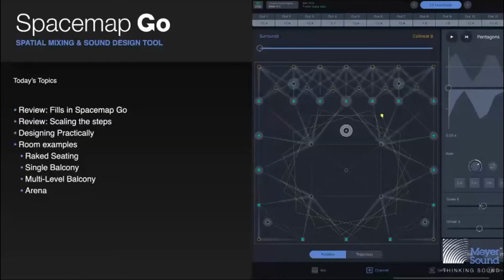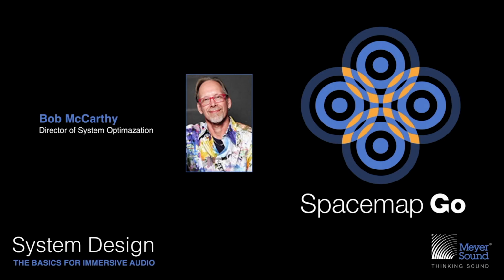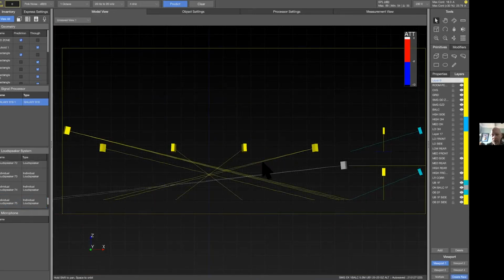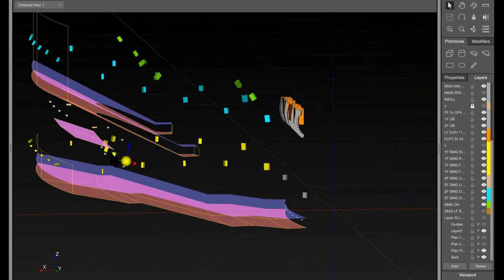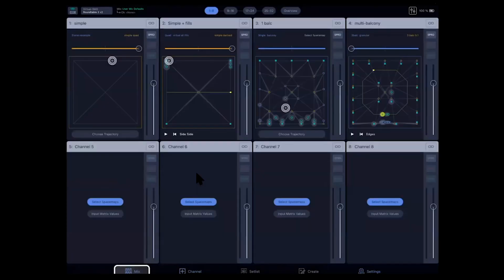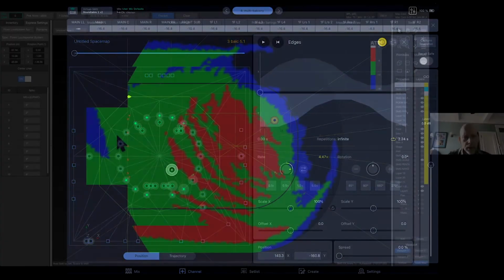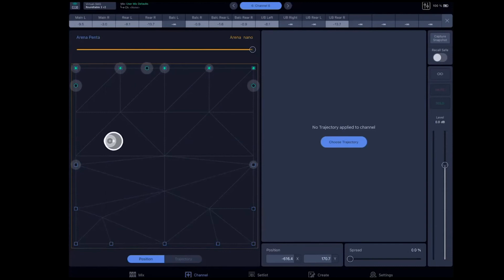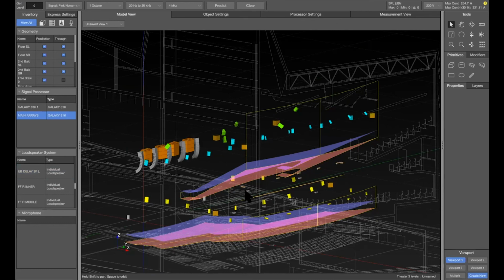Spacemap Go System Design Roundtable #3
Session 3 — Sound System Design for Immersive Audio: Large format applications
Presenter: Bob McCarthy, Director of System Optimization

Session 3 of 3: Illustration of immersive design concepts for larger venues and multiple balconies. Includes several Spacemap design examples.

Language: English